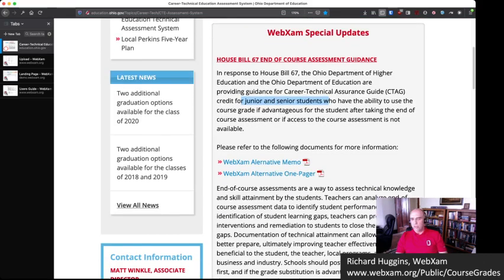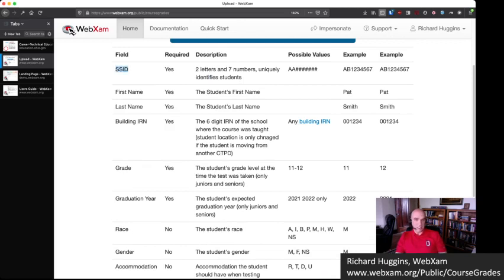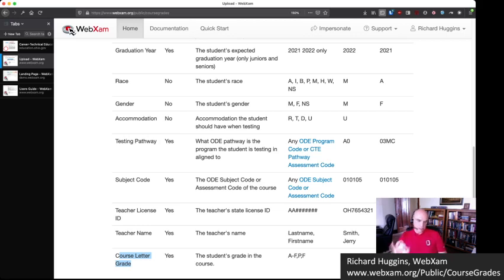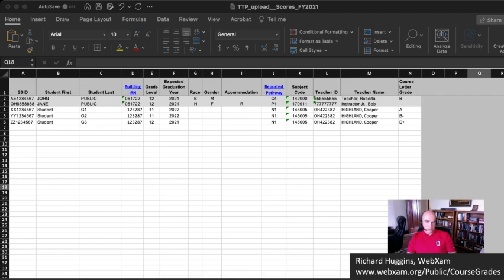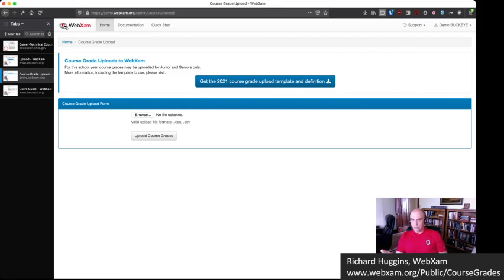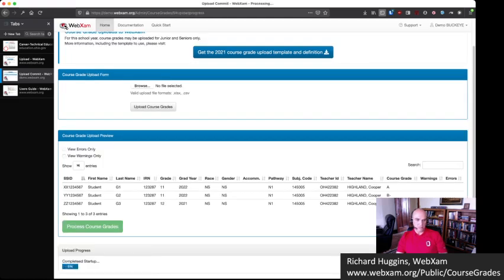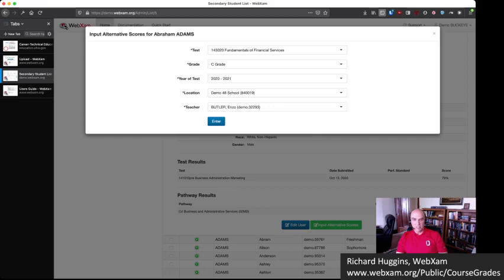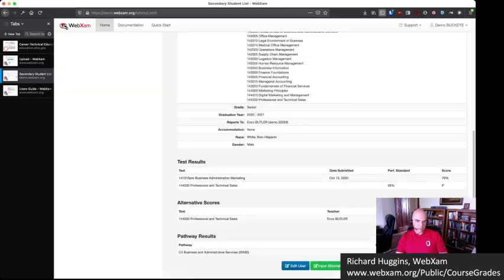WebXam Course Grade Walkthrough 2021